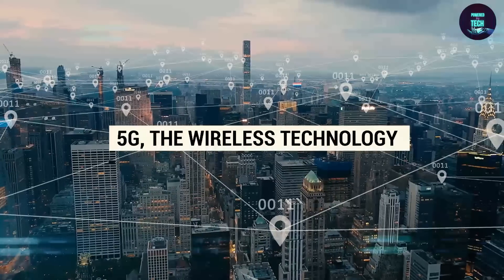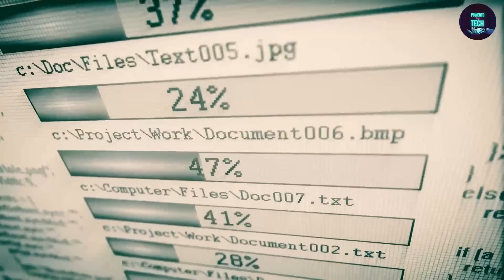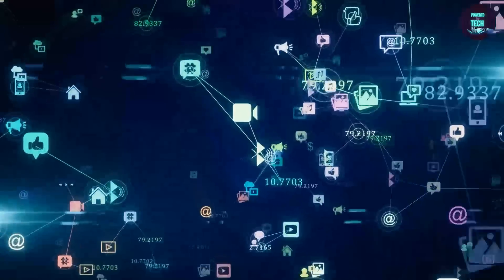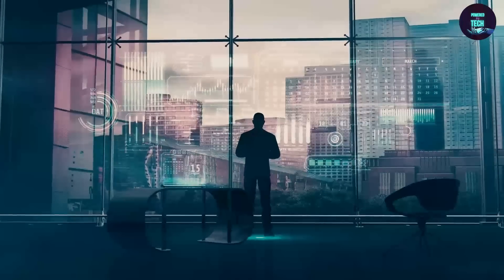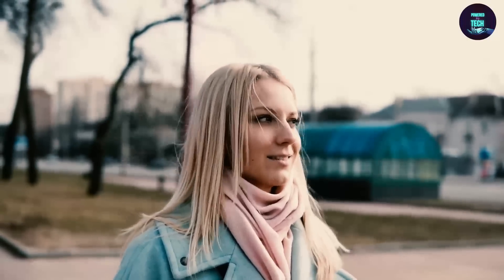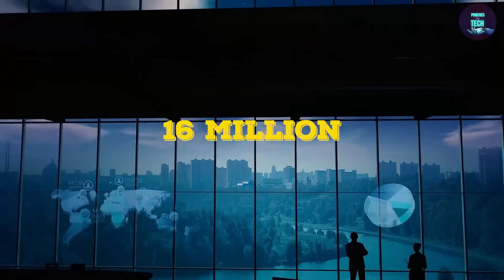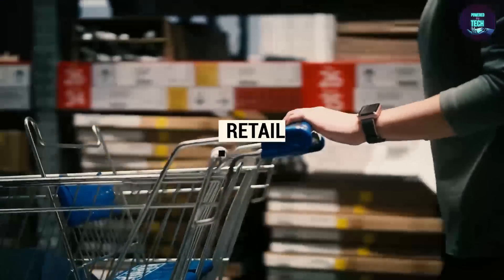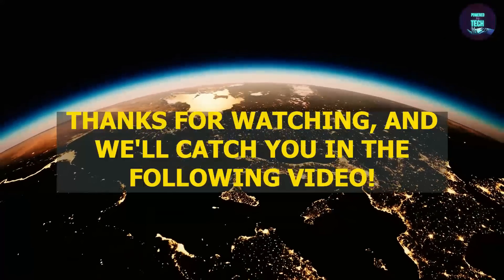The Impact of 5G Technology - 2023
As we move into the next decade, we're seeing the impact of 5G technology. In this video, we'll share with you what 5G technology is, how it works, and what you can expect in the year 2023.

5G technology is a huge step forward in telecommunications and it has a lot of potential implications for the way we live and work. In this video, we'll share with you what 5G is, how it works, and what you can expect in the year 2023. So don't miss out, be sure to watch this video to learn all about the impact of 5G technology!